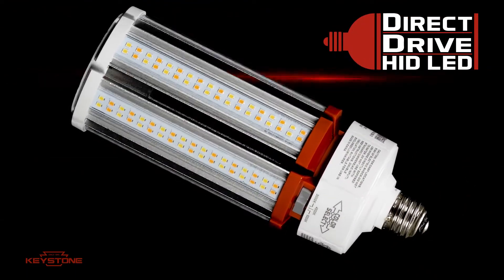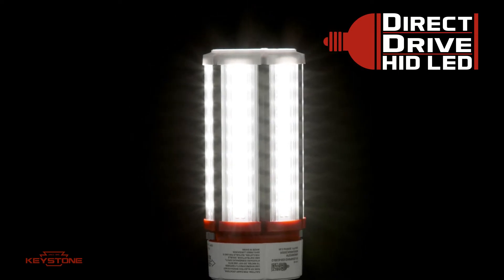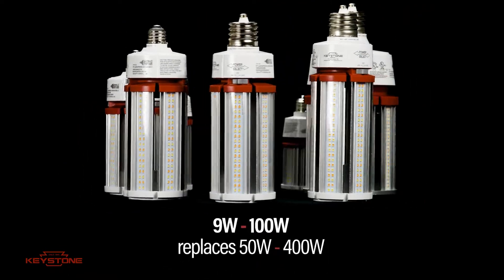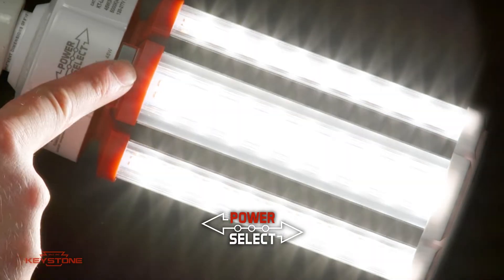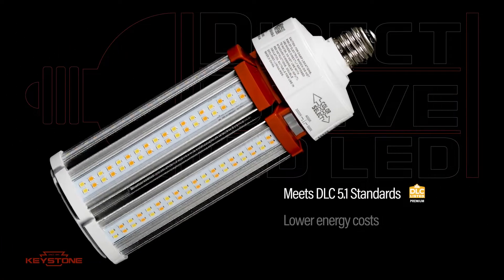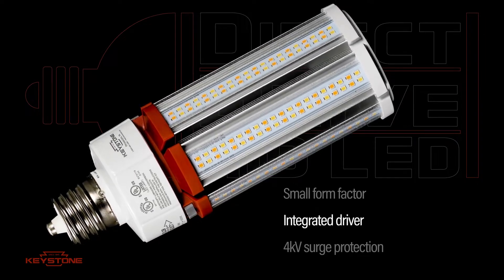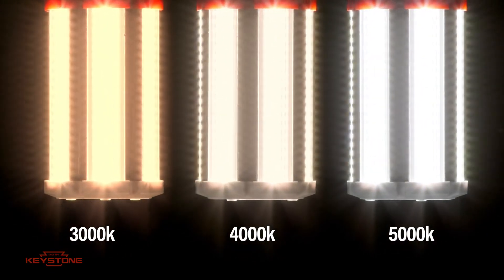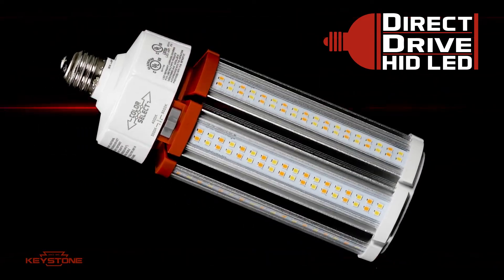Keystone LED HID Replacement Lamps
Keystone’s LED omni-directional lamps with Power and Color Select options are the ideal solution for replacing outdated HID lamps in outdoor fixtures. With their selectable power outputs and color temperatures, these versatile, energy-efficient corn cob bulbs are like several products in one. In addition, these lamps offer easy installation, allowing you to bypass the ballast and conveniently adjust power and/or color temperature settings in the field.